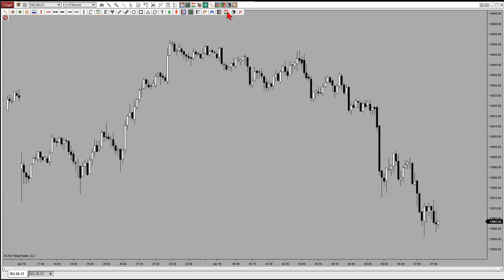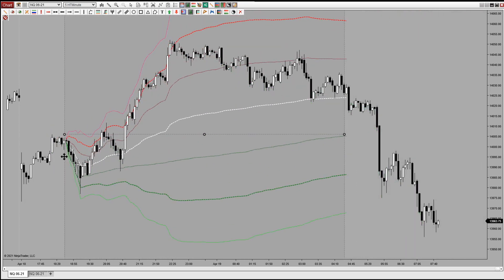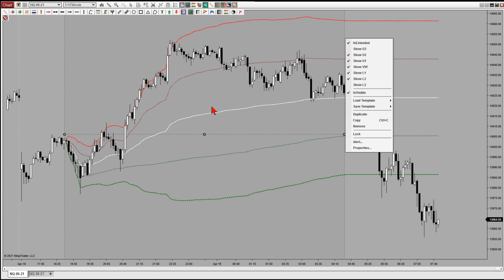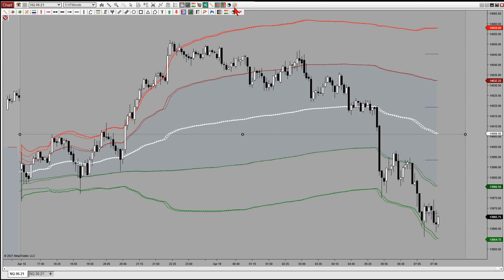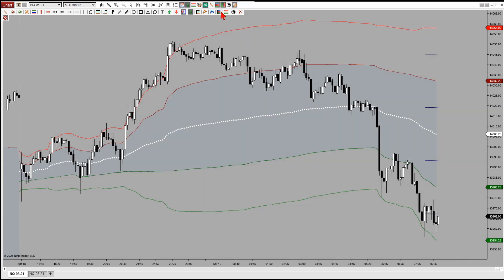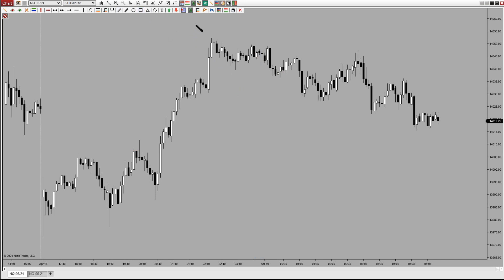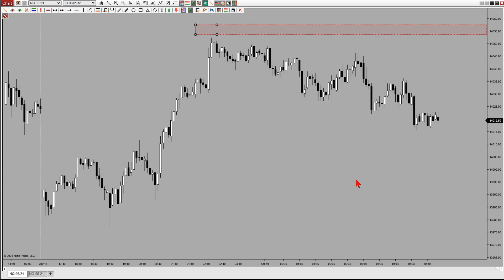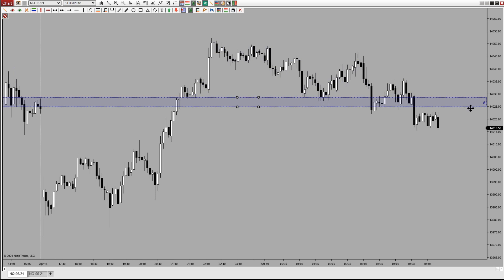DrawBar Ultimate Updates | April 2021 | NinjaTrader 8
Draw, Show, Hide, Modify Color/Styles, and MORE with a single click!
Over 20 Custom Drawing Tools Now | Unique Right Click Settings Menus!

TimeLime of DrawBar Updates Presentation:

00:00​ Mandatory Disclaimer
00:03​ DrawBar Ultimate Updates
00:05​ Brief Introduction

00:30 New Anchored  VWAP Drawing Tool (DT)
00:45 Vwap ToolBar (TB) Icon
00:57 Left Click Icon to Draw VWAP
01:03 VWAP & 3 SDs both Above/Below
01:11 How Anchor/Drawing VWAP Works
01:33 Custom Right Click (RC) Menu
01:41 Extending Any/All VWAP Levels
01:54 Hide/Show Any/All VWAP Levels
02:04 Setting Colors and Styles
02:15 Saving Settings As Template
02:20 Comparisons of VWAP Calculations

03:15 Removing Specific DT Types Only
03:30 Example of Various DO Types
03:38 Right Click Remove All TB Icon
04:05 NEW - RC TB Icon Removes All Type
04:33 LC Draw | RC Remove | MC Show/Hide

04:55 Rectangle | Region - Update Overview
05:15 Extending Rectangle Left and Right
05:20 NEW - RC Menu Alert On Break/Touch
05:36 "A" Label for Alert On Identification
05:46 Demonstration of How Both Alerts Work
07:00 NEW - RC Menu Custom Labeling
07:15 Demonstration of Adding Custom Label
07:42 Summary of Updates - Rectangle | Region

07:52 All Custom Line Types  - Update Overview
08:00 Extending Any Line Type Left and Right
08:17 NEW - RC Menu Show Extended Price Label
08:25 NEW - RC Menu Alert On Touch
08:33 Demonstration of How Alerts Work
09:35 NEW - RC Menu Custom Labeling
09:38 Demonstration of Adding Custom Label
10:11 Explanation of RC Menu dashes (-)
11:07 Summary of Updates - Custom Line Types

11:30 New Alerts - Current Limitations
12:40 Thank You and Be Safe!

No offer or solicitation to buy or sell securities, securities derivative, futures products or off-exchange foreign currency (forex) transactions of any kind, or any type of trading or investment advice, recommendation or strategy, is being made or given in any way! Past performance, whether actual or indicated by historical tests of strategies, is no guarantee of future performance or success. Futures, Foreign Currency, Equities, and Options Trading contains substantial risk and is not for every investor. An investor could potentially sustain a loss equal to or even greater than their entire investment, regardless of which asset class you trade (equities, options. futures. or forex); therefore, you should not invest or risk money that you cannot afford to lose.. Risk capital is money that can be lost without jeopardizing ones financial security or lifestyle. Only risk capital should be used for trading, and only those with sufficient risk capital should consider trading.